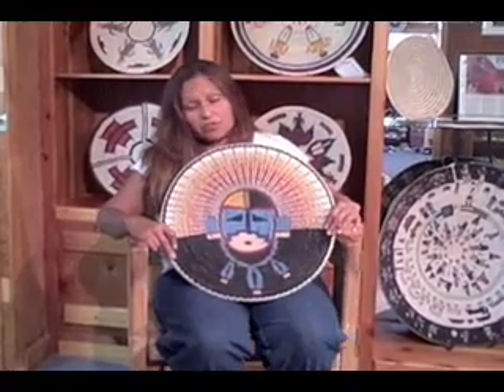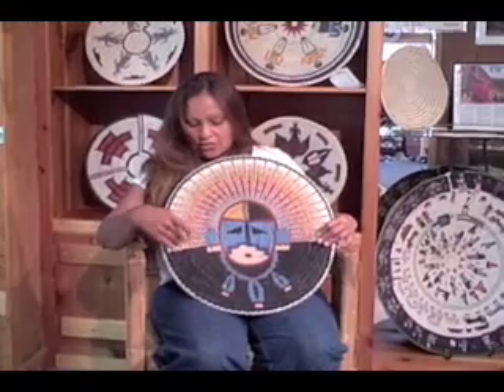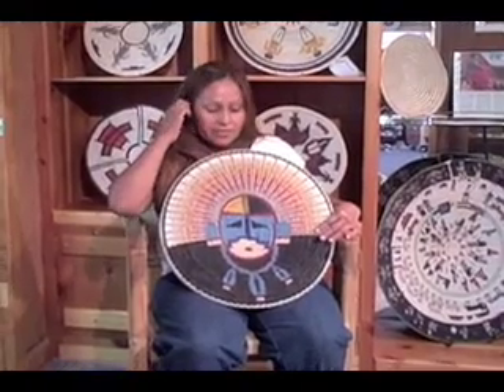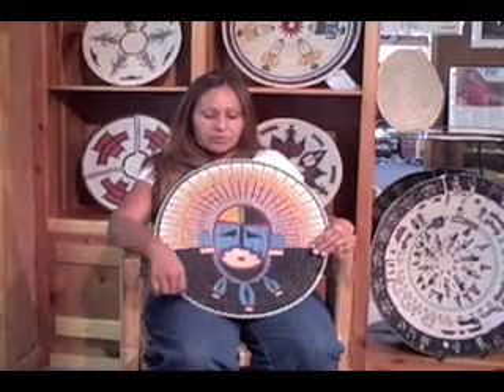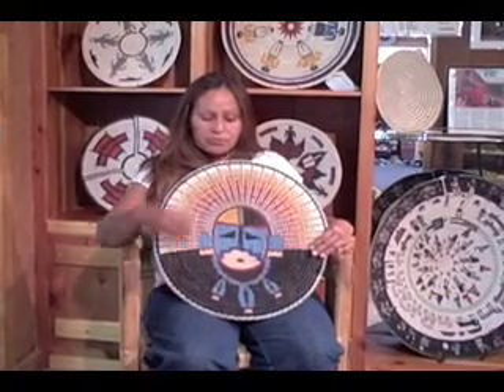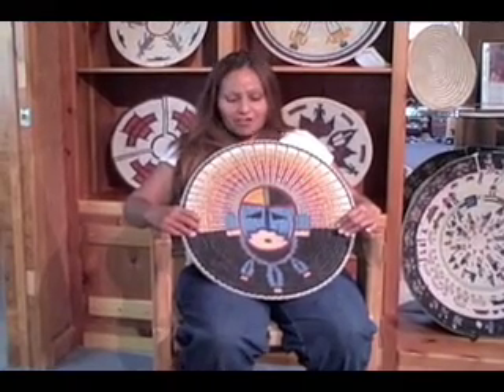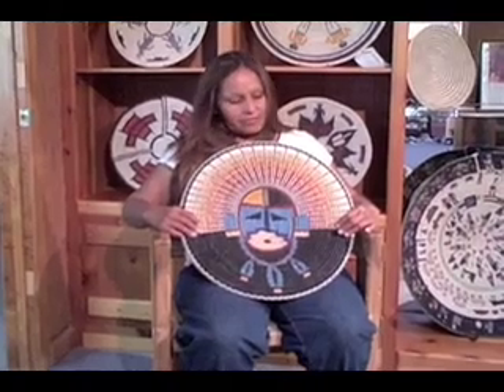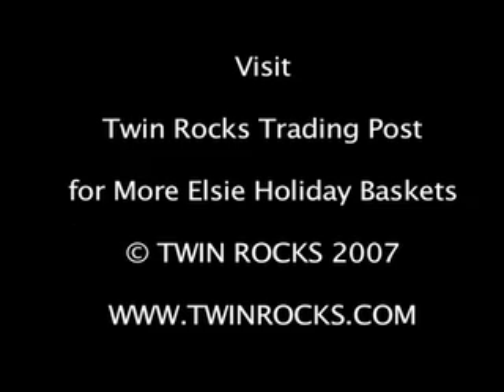Navajo Face of the Sun Basket by Elsie Holiday Video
Navajo Basket Weaver Elsie Holiday describes her Sun Basket.